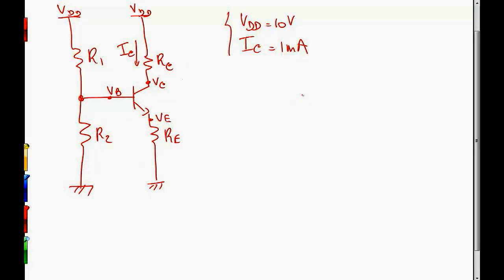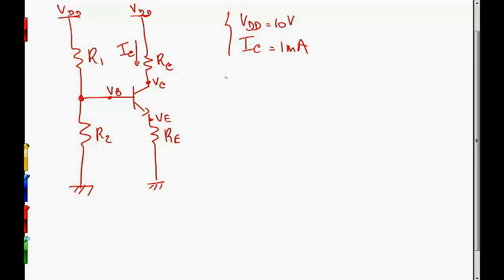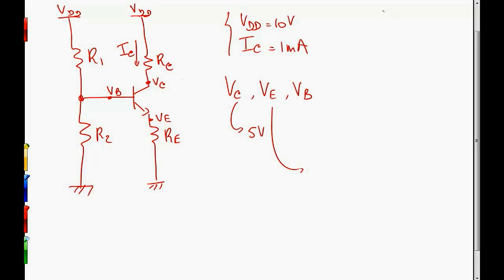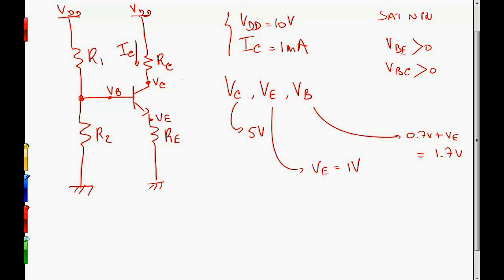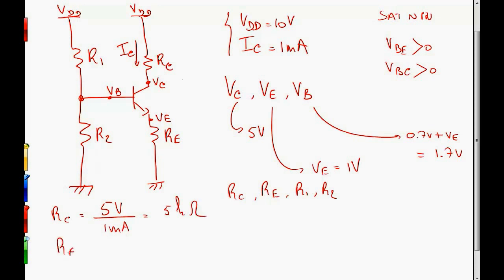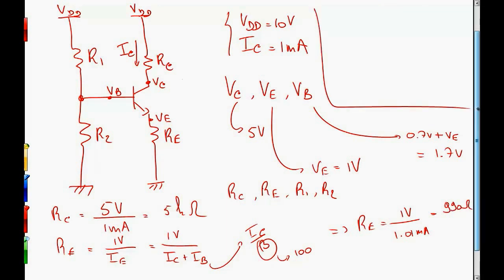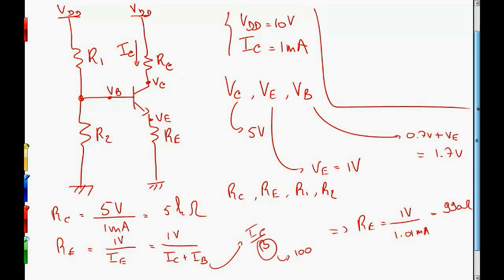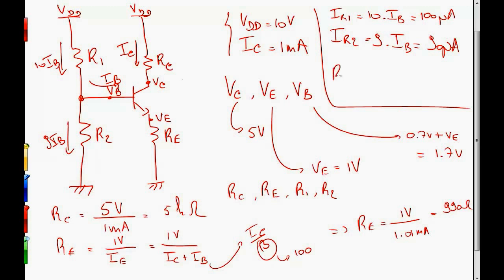How to bias an NPN transistor using the 4 resistor biasing technique